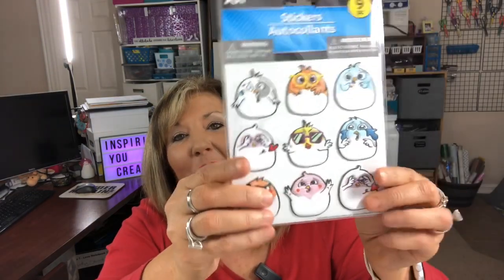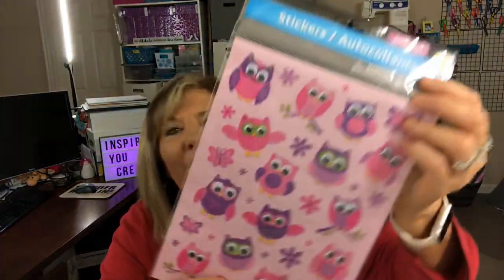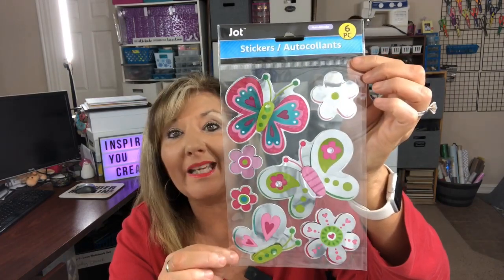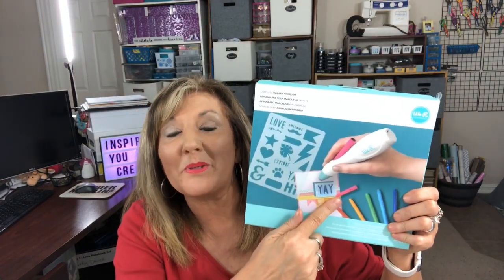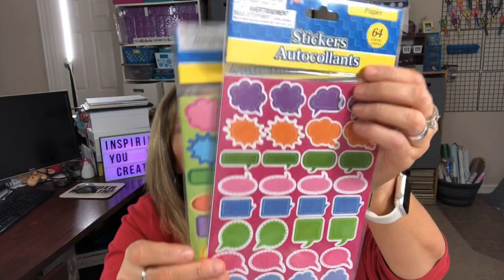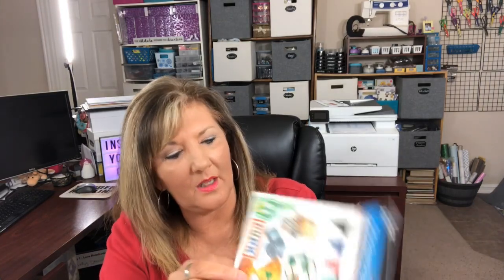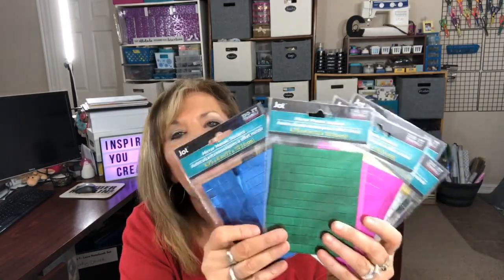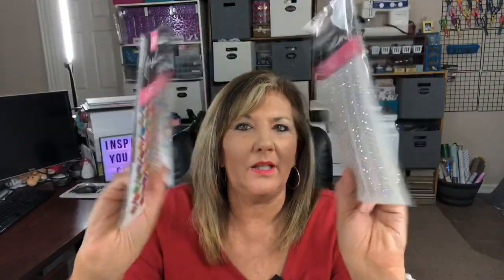Dollar Tree Haul Sticker Favorites Part 2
And this is Part 2 - of the anticipated Dollar Tree Sticker Favorites from all my Dollar Tree Hauls!! I love going through my stickers and sharing them. I had too many to fit into one video. So here is it!!! ❤️